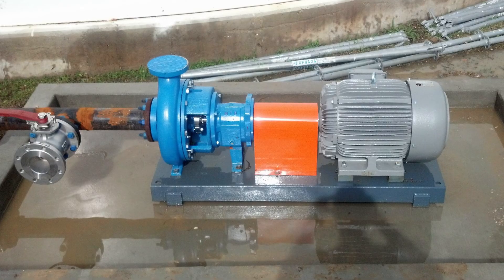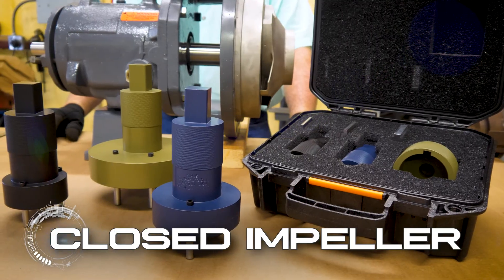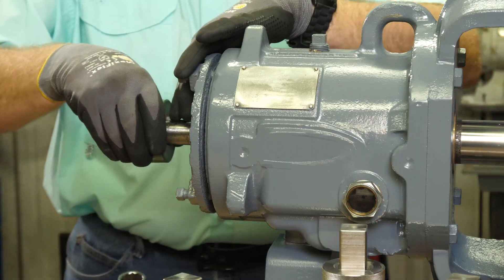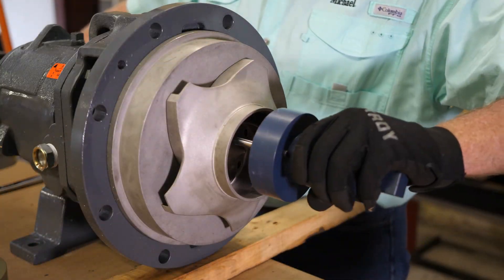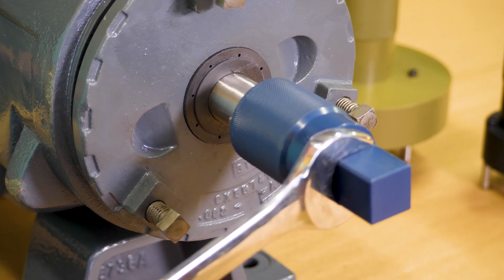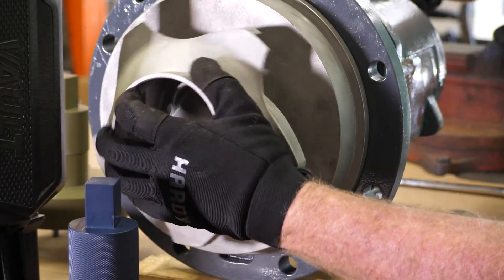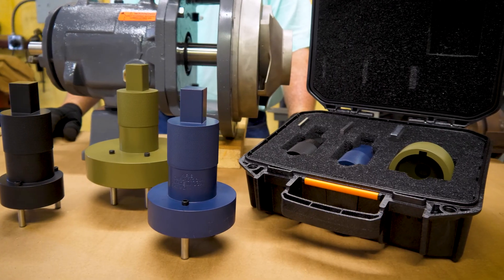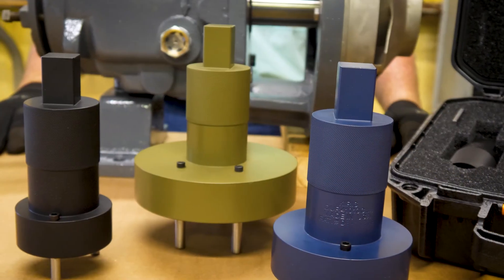How to Remove a Closed Centrifugal Pump Impeller Safely | Closed Impeller Wrench (KIRIS System 2024)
Learn how to remove a closed pump impeller safely and efficiently with the KIRIS Closed Impeller Wrench — designed to prevent damage to your pump and protect your hands during maintenance. This tool is perfect for mechanics, maintenance teams, and engineers working with centrifugal pumps and closed impellers.

The KIRIS System evenly distributes pressure around the eye of the impeller, preventing stress, cracking, and misalignment. Designed to fit a variety of closed impeller sizes, it makes even the most difficult impellers easier to break loose in a safe manner.

✅ Works with centrifugal pumps of various sizes
✅ Reduces risk of injury and equipment damage
✅ Fits multiple closed impeller configurations
✅ Ideal for industrial pump maintenance and repair